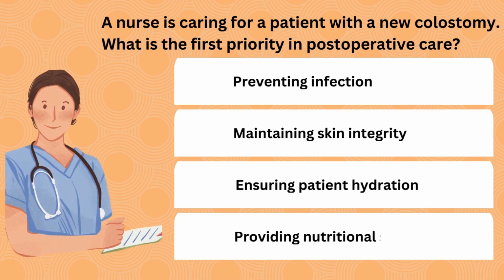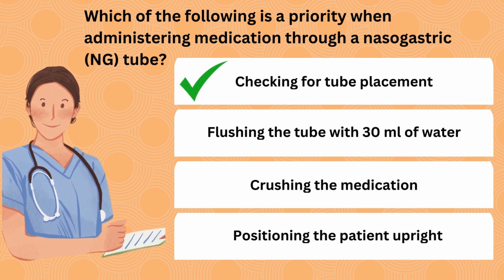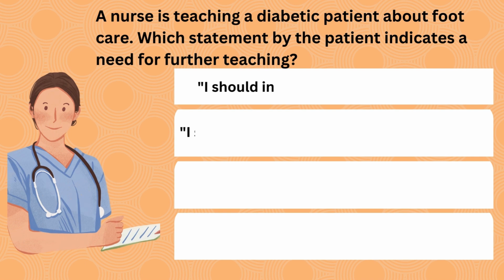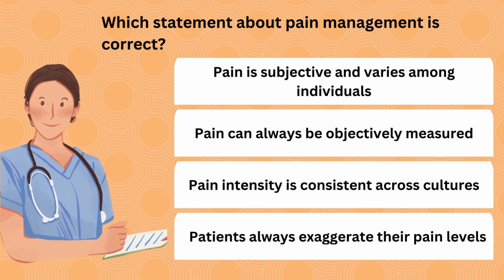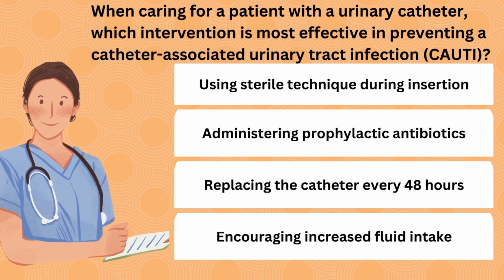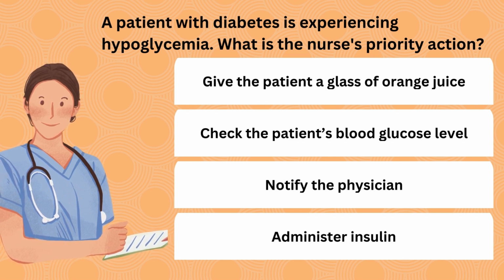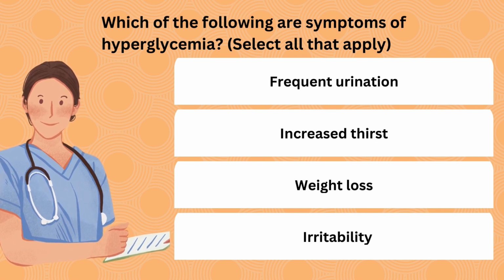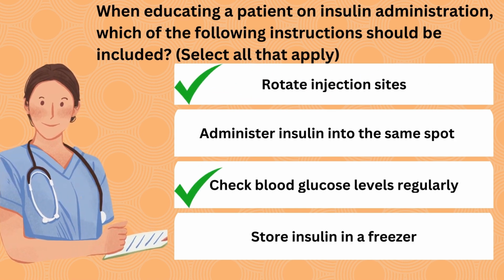NCLEX Practice Questions on Nursing Fundamentals - Part 1"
Welcome to NCLEX Practice Hub! In this video, we present 20 NCLEX practice questions on Nursing Fundamentals to help you prepare for the NCLEX-RN and NCLEX-PN exams. Test your knowledge and critical thinking skills with these medium to hard-level questions. Don't forget to watch until the end for the correct answers and explanations.

📚 Key Topics Covered:
- Nursing Fundamentals
- Therapeutic Communication
- Medication Administration
- Patient Assessment
- Evidence-Based Practice